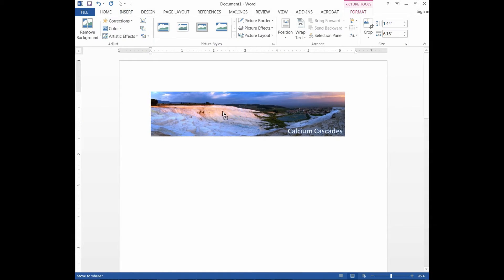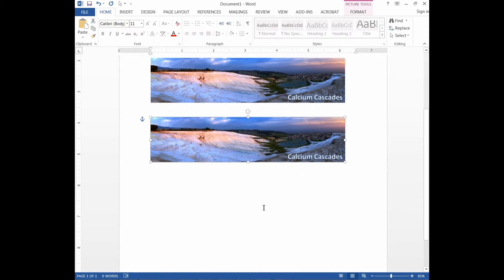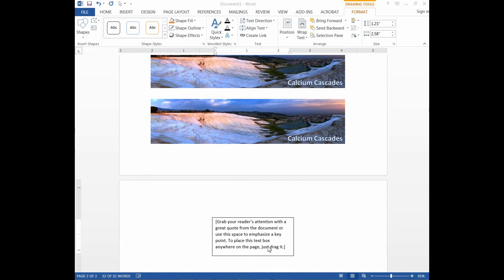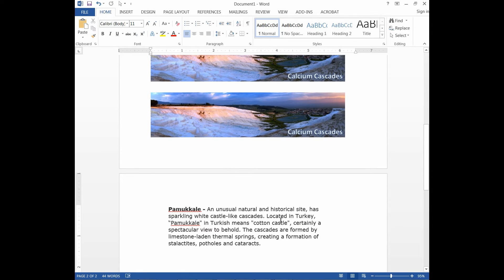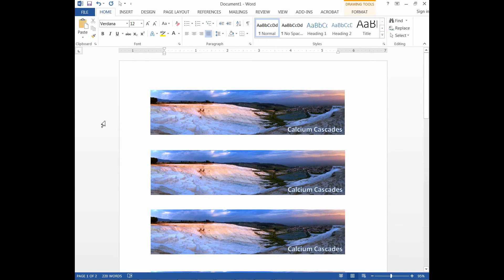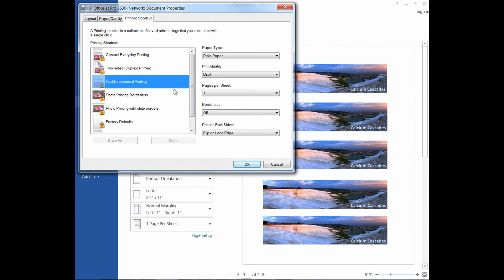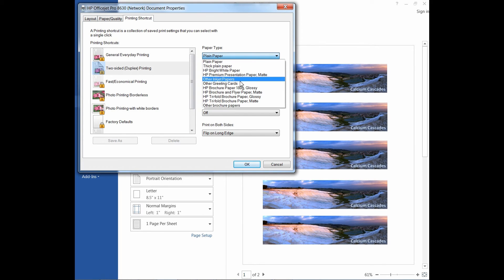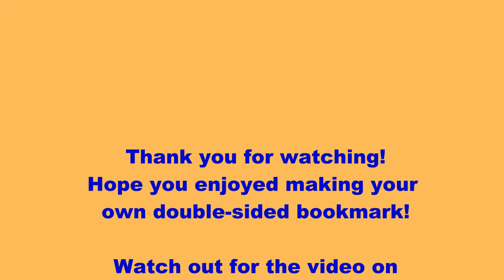Making a double sided bookmark using Word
This tutorial shows you how to make your own personalized double-sided bookmark with just your computer, MS Word and a printer! Be sure to catch other videos on how to create a placemat or a simple bookmark, all from this channel!